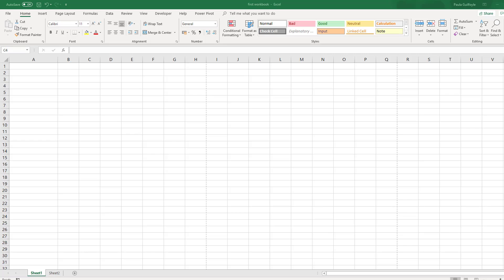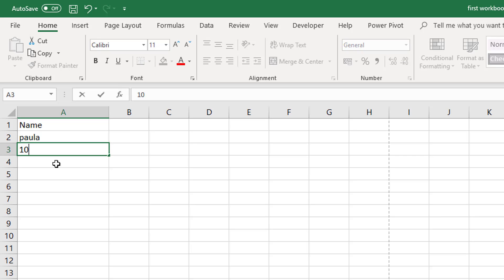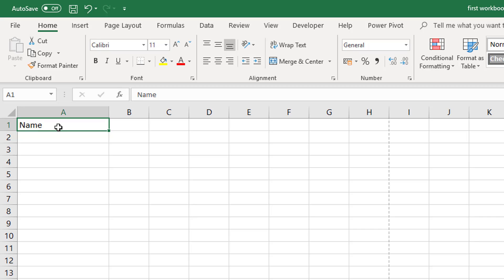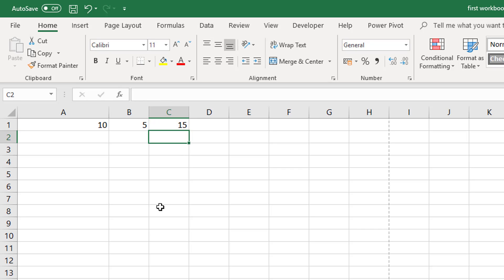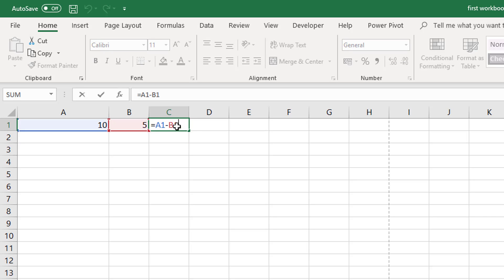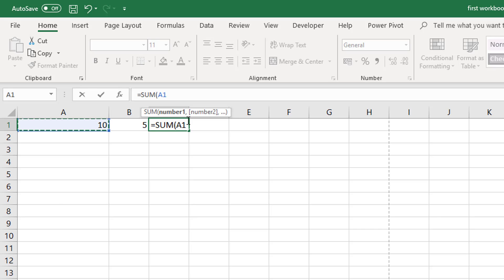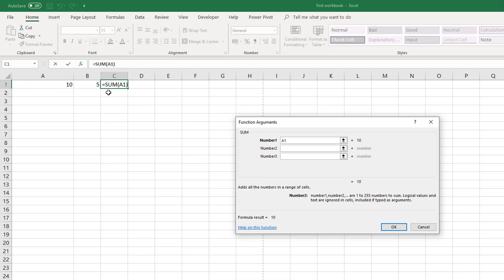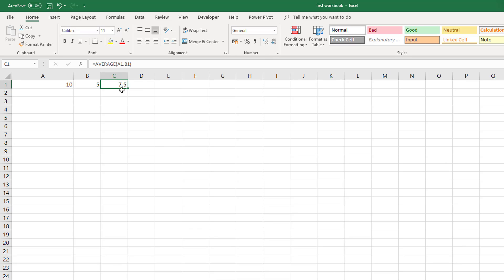Excel For Beginners How to enter data into excel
Ever wanted to learn how to use Excel? Visit the article for a full free beginners guide to learning Excel.  This is only 1 video from the article and in this video, you will learn how to can enter data and calculations ( or formulas) into an excel workbook